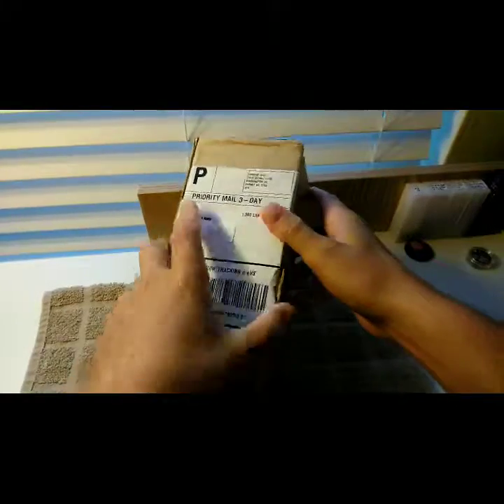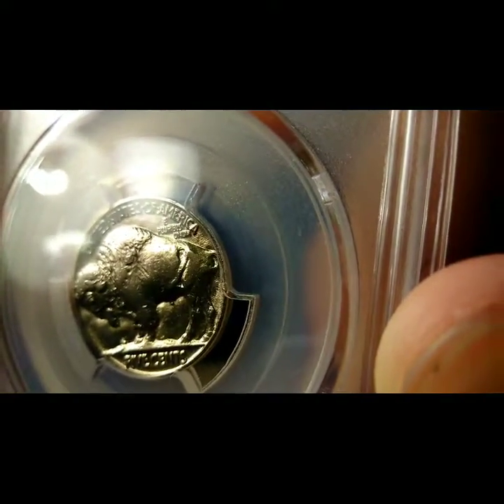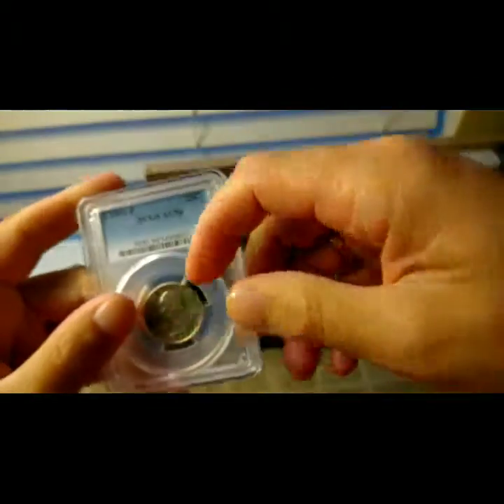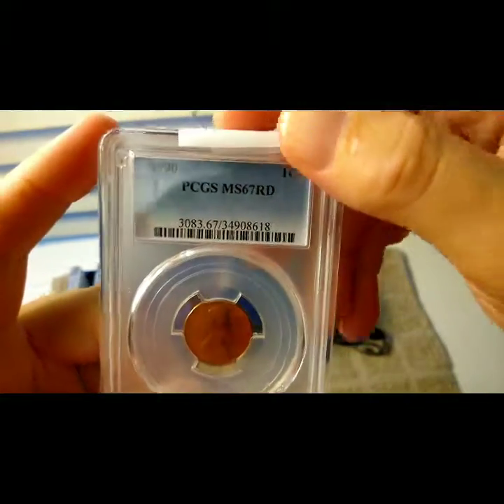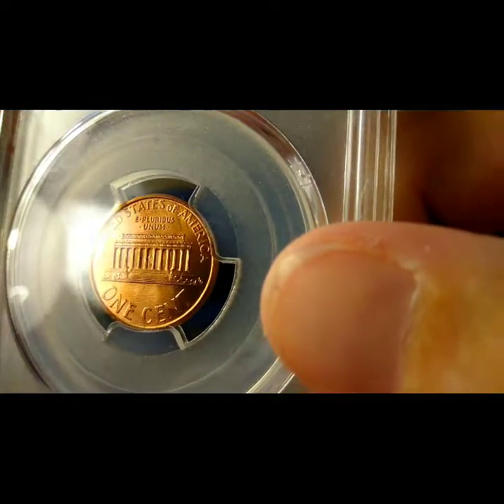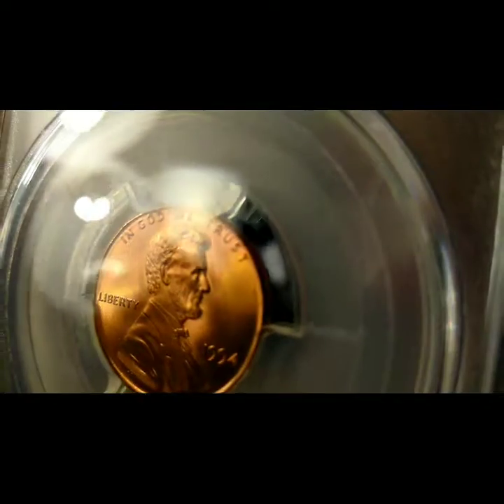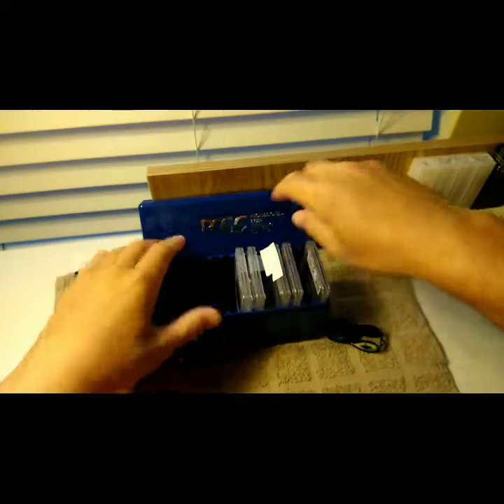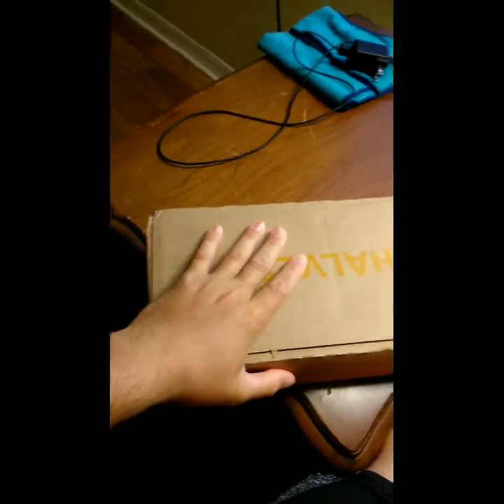PCGS Unboxing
Graded coins back from PCGS that were found in circulation and DDR or no DDR that is the question?